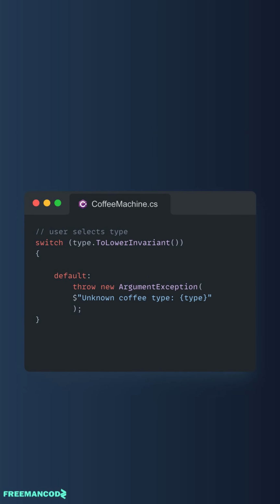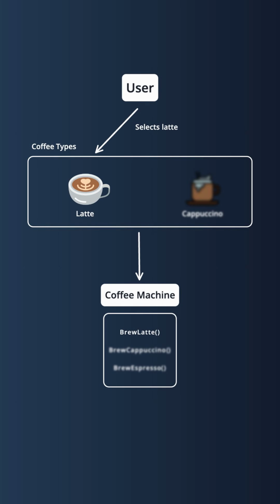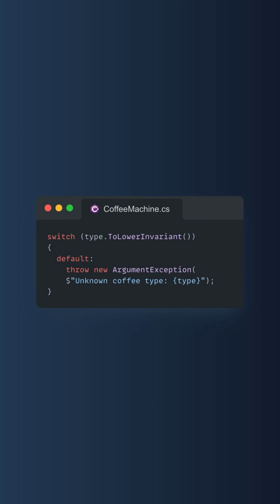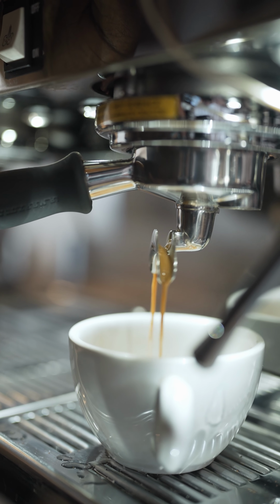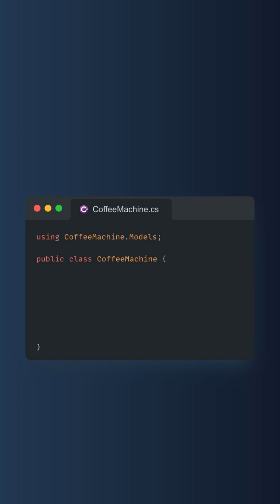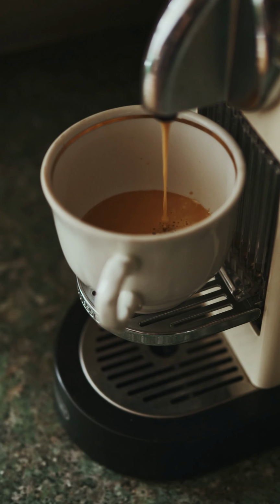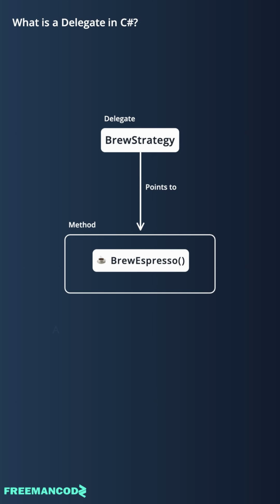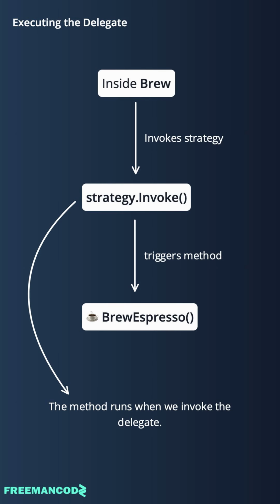C# Delegates explained. With coffee..